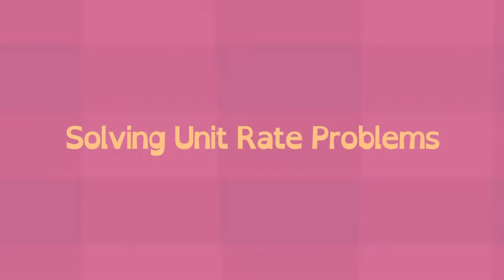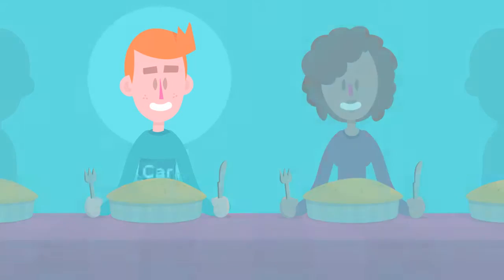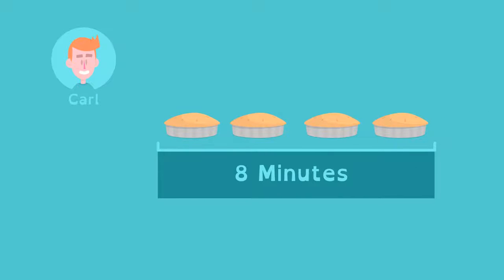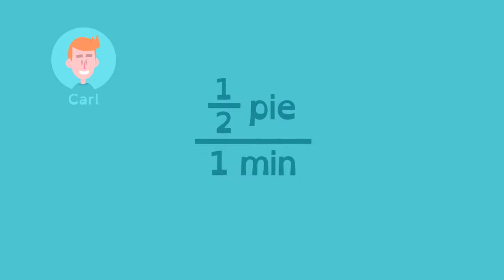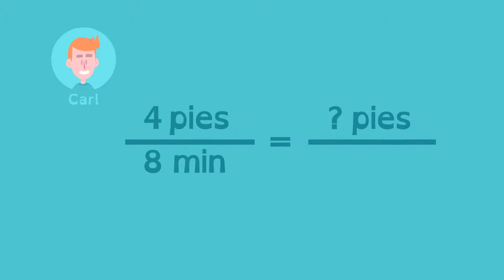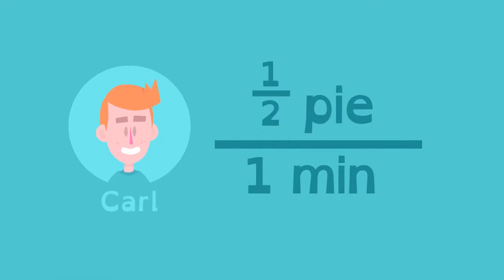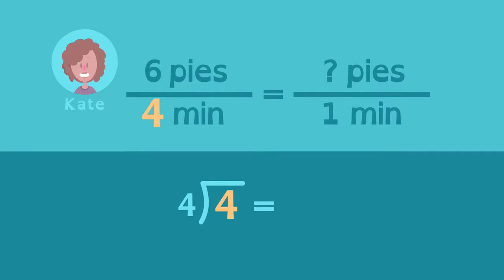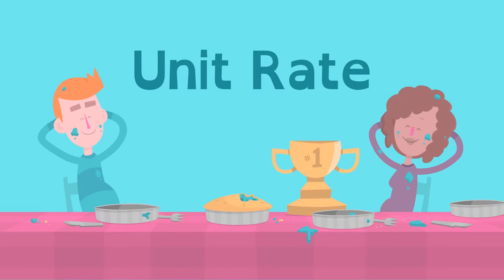Math Shorts Solving Unit Rate Problems